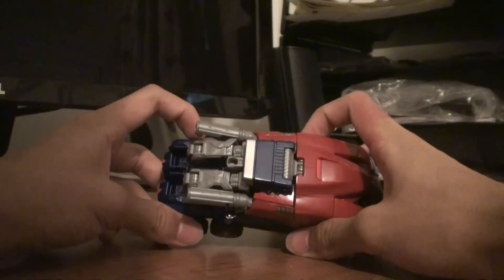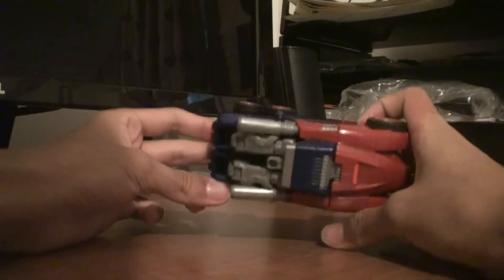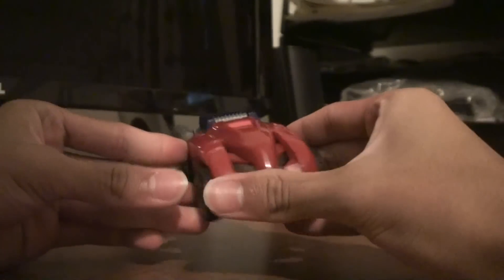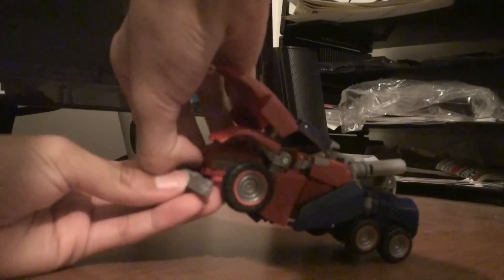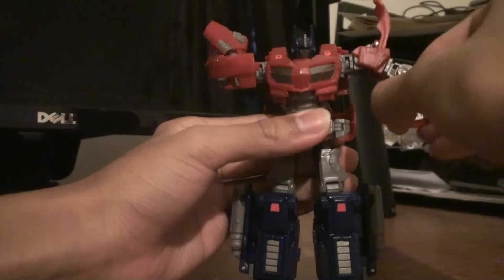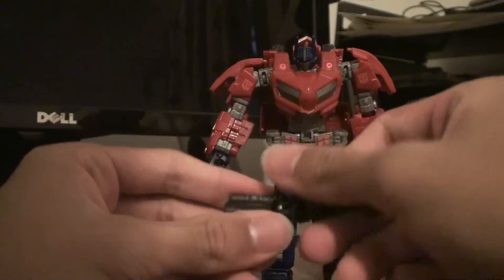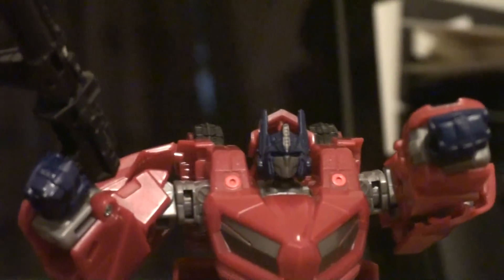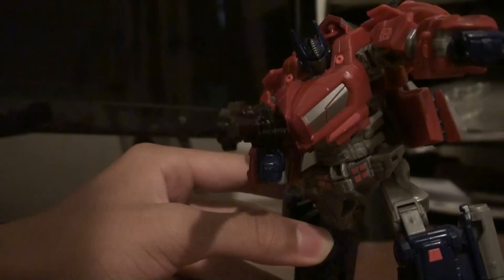Transformers War for Cybertron Optimus Prime Review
This is my review of WFC Optimus Prime